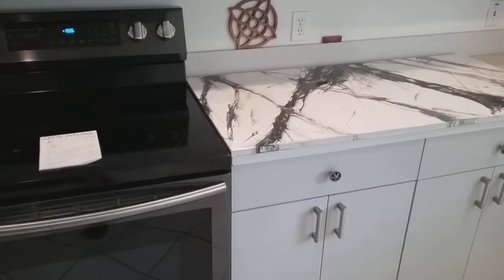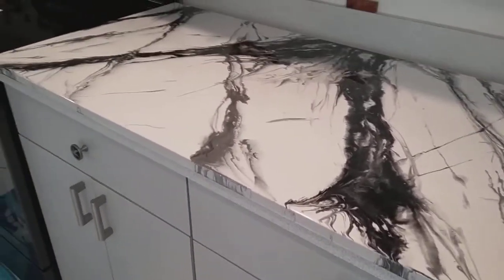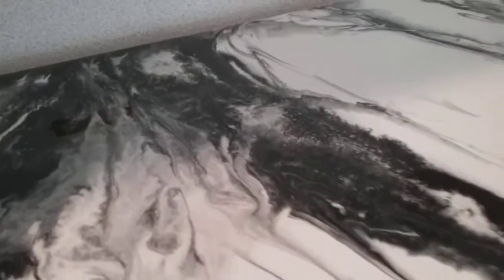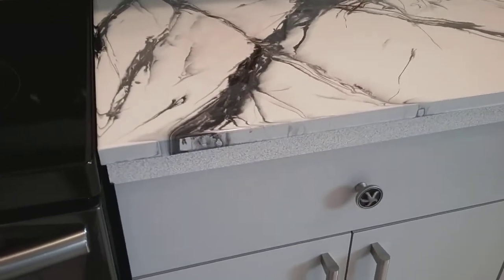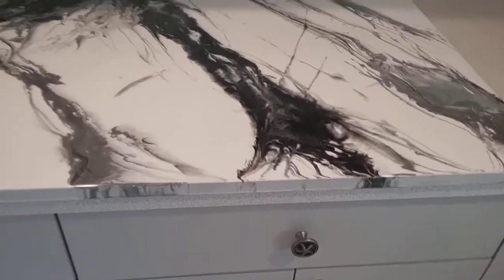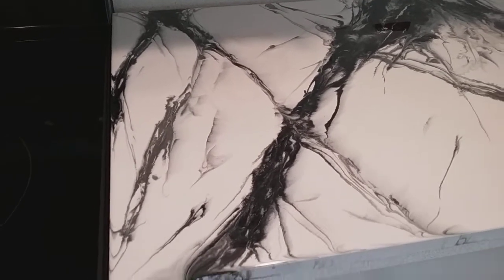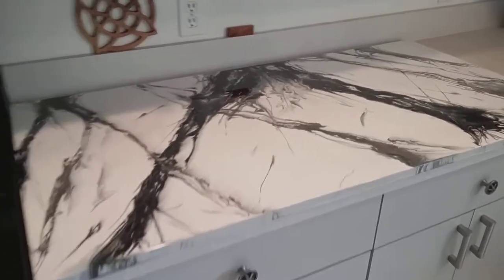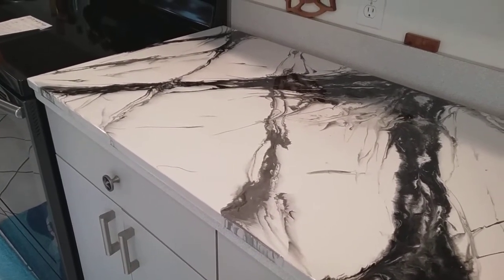My first Attempt at Epoxy Countertops, Practice, Practice!! Sample board Part 2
Epoxy Counter top Sample board complete wife likes it Stone coat countertops part 2 Part 1 Part 2 Part 3 Part 4 Part 5 Part 6 Part 7 Part 8 Part 9 Part 10 Moral of the story, it's a ton of work on something this size and the edges need more attention or tricks and the NON yellowing claims they make for the "great" UV protected epoxy are not true.  This stuff yellowed alot in just a couple years and it is VERY dissapointing.  Looks like counters in a 5 pack a day smokers house.  I would not do any light colors and I would not do just clears over your color, make sure you have enough color in your final coat to hide yellowing.